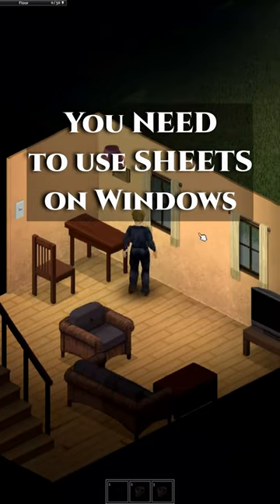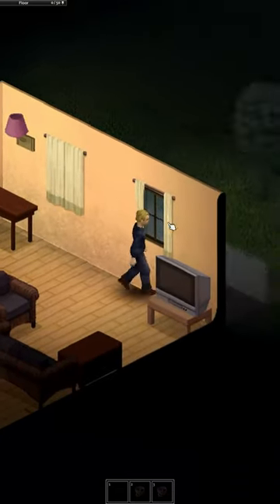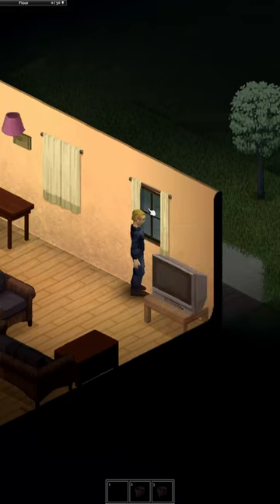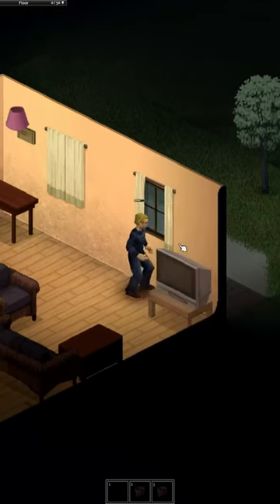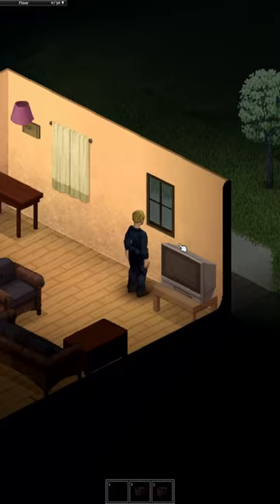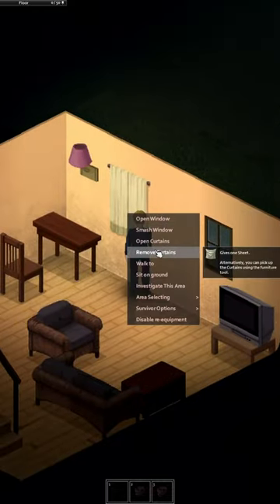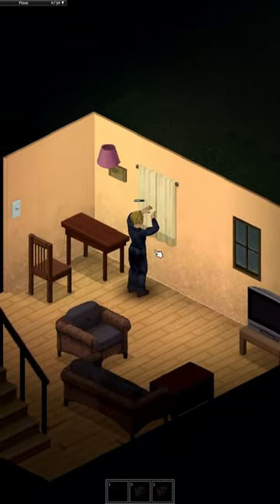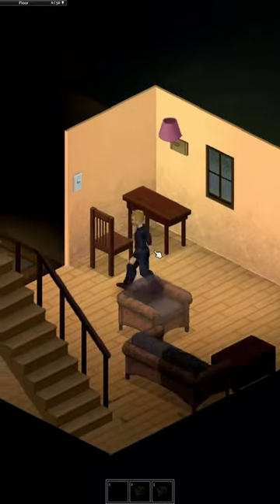You NEED to use Sheets in Project Zomboid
If you like the video please like!